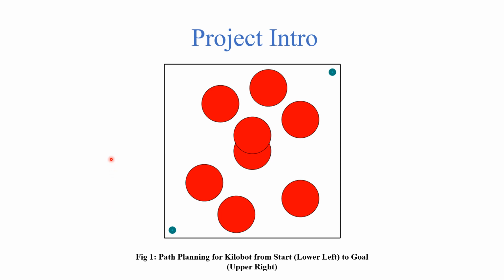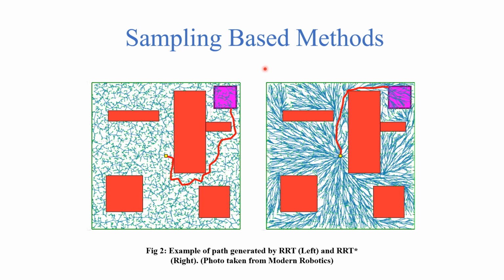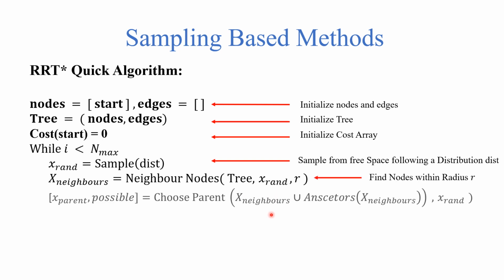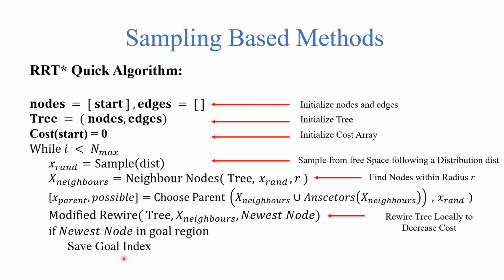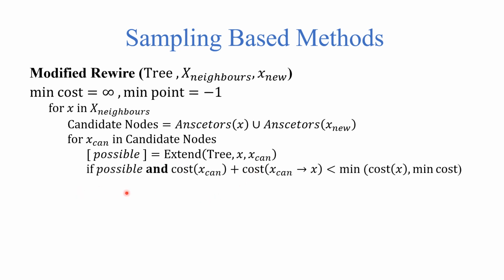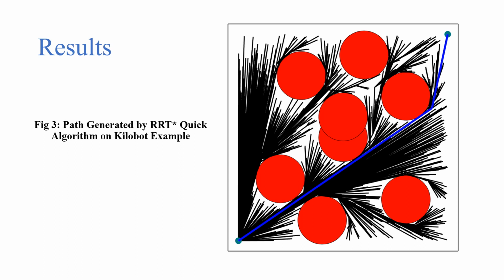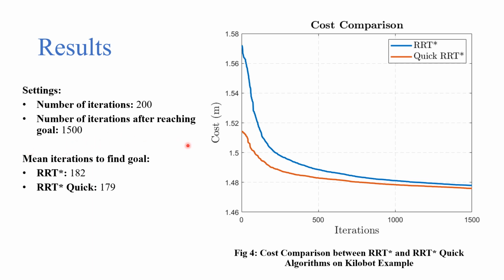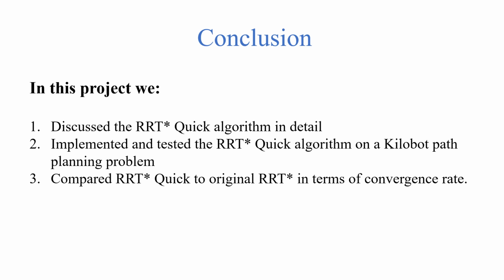Sampling Based Path Planning: RRT* Quick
This paper first suggested the RRT* Quick algorithm:

[1] Jeong, I. B., Lee, S. J., & Kim, J. H. (2015). RRT*-quick: A motion planning algorithm with faster convergence rate. In Robot Intelligence Technology and Applications 3: Results from the 3rd International Conference on Robot Intelligence Technology and Applications (pp. 67-76). Springer International Publishing.